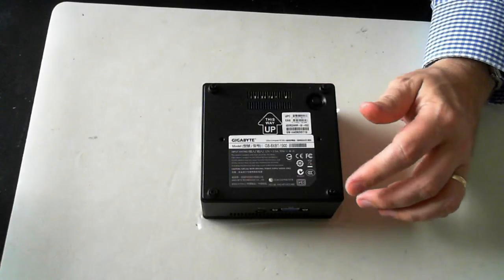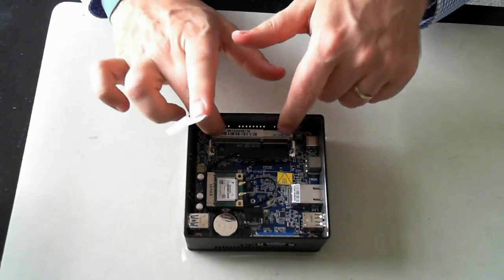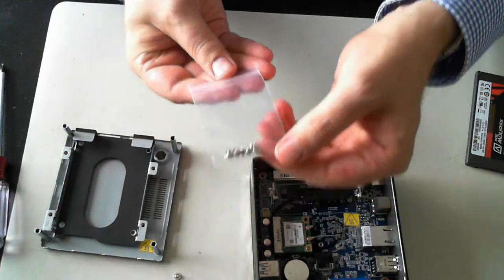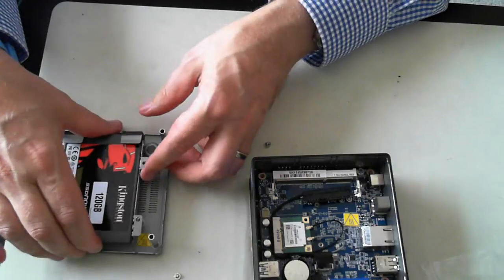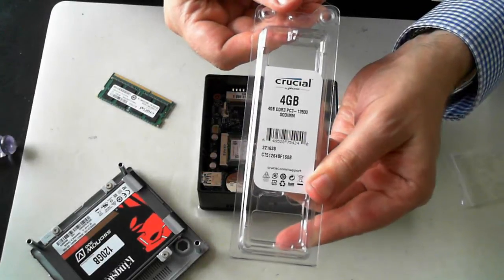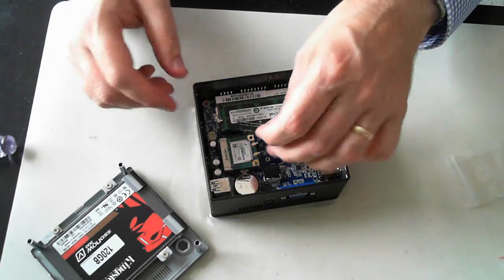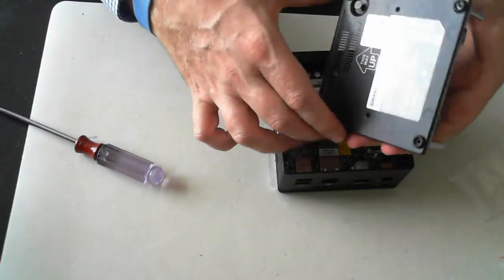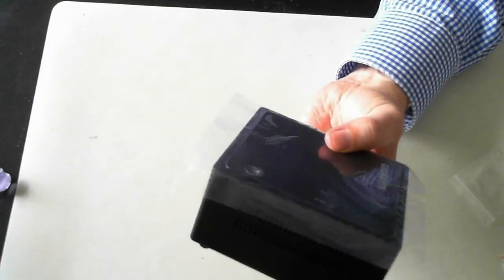Gigabyte Brix Install, Setup, Teardown & Upgrade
How to install a Gigabyte Brix (Ultra Compact Computer) - Model GB-BXBT-1900.

Check out the video to see how to upgrade or install a hard drive, SSD, memory and WIFI in this small unit.